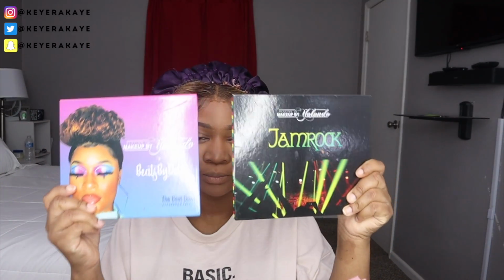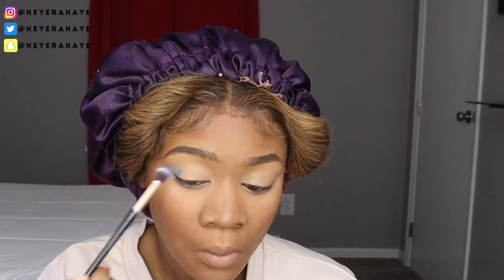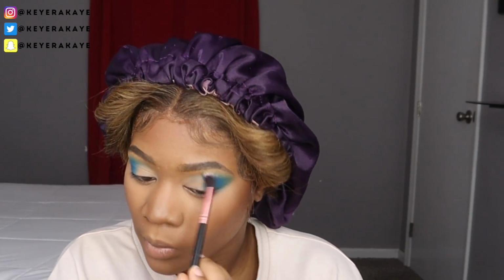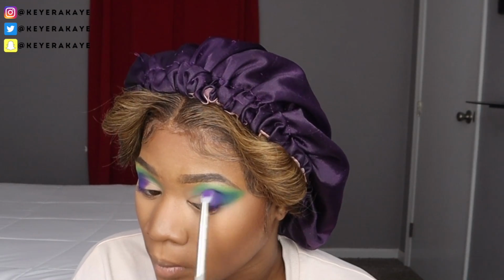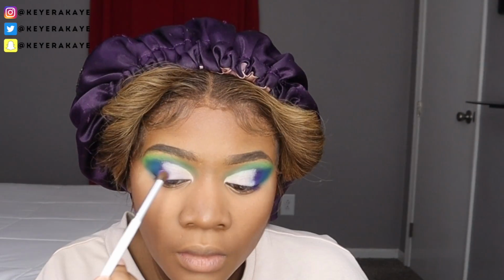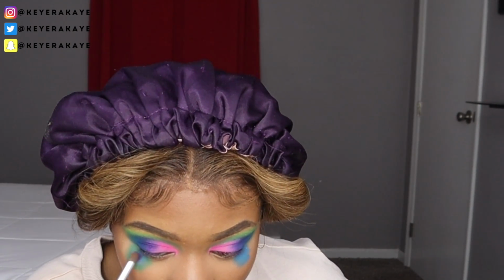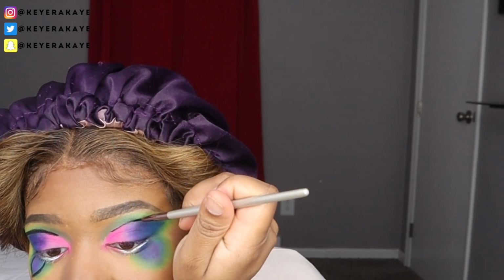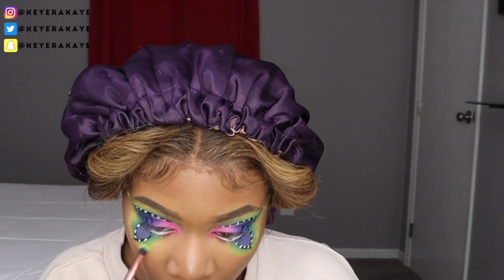VLOGTOBER DAY 6: Butterfly Eyeshadow Tutorial | RaggedyRoyal Inspired Butterfly Eyeshadow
VLOGTOBER DAY 4 | Day In The Life Of Keyera Kaye | Continuing Coffee & Lime Detox + Working out

VLOGTOBER DAY 2: Trying The Coffee  &  Lime Detox | Getting Back In The Gym | Cooking With Me + MORE